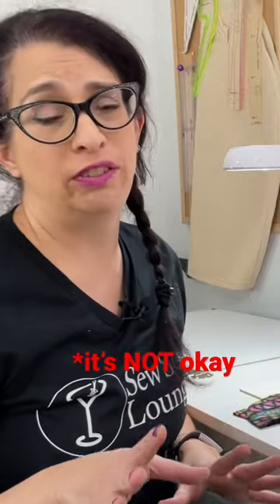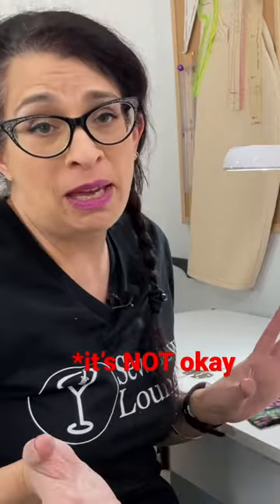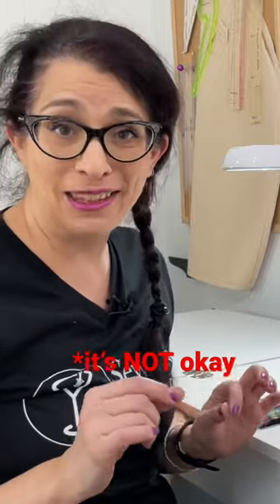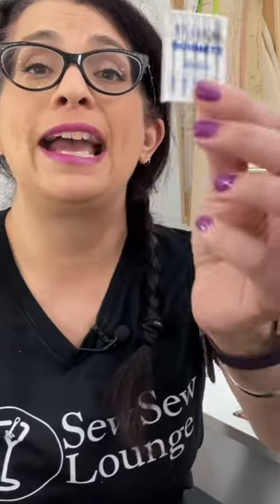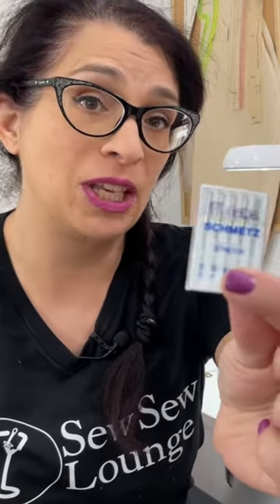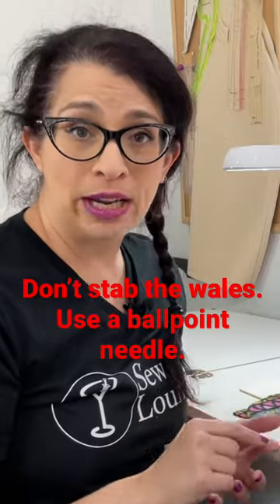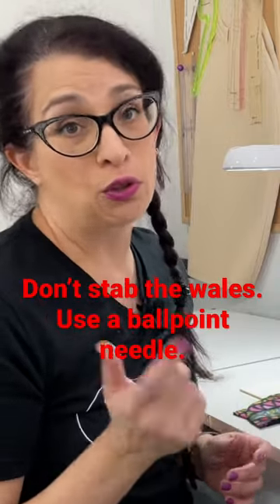Use the right needle for fleece!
I’m taking a stand—you can’t sew fleece with a universal needle.